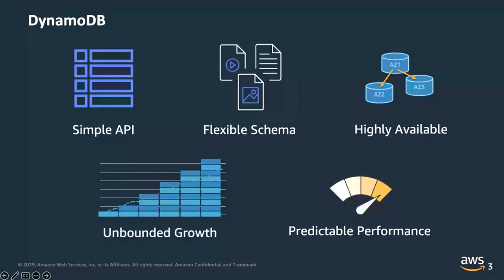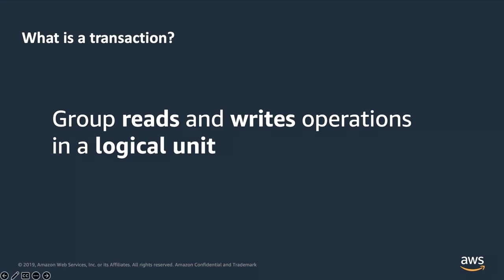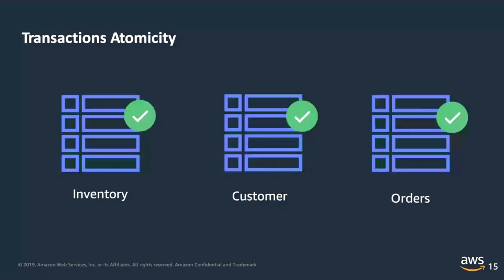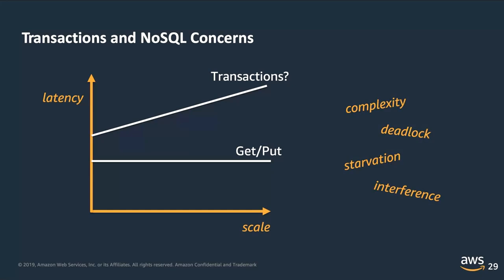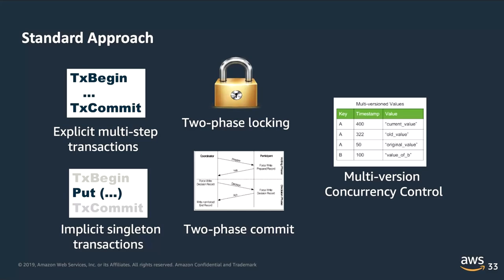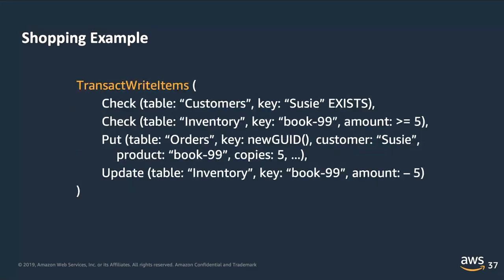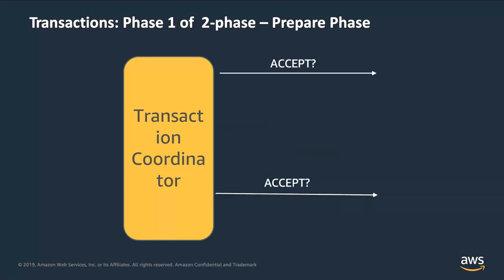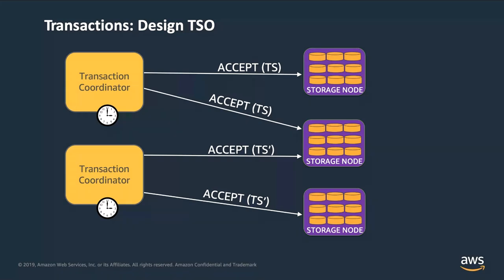Amazon DynamoDB Distributed Transactions at Scale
Akshat Vig explains how transactions were added to Amazon DynamoDB using a timestamp-based ordering protocol to achieve low latency for both transactional and non-transactional operations.